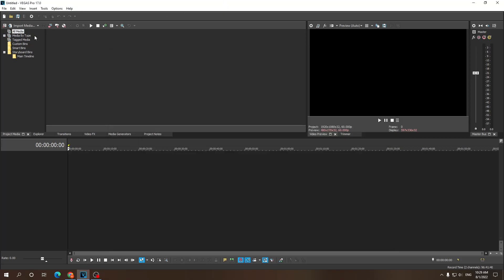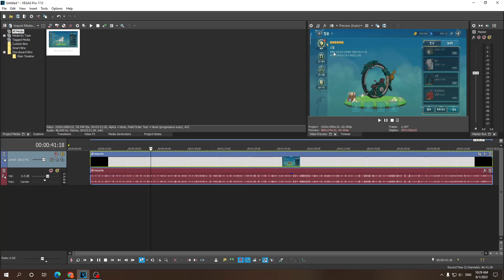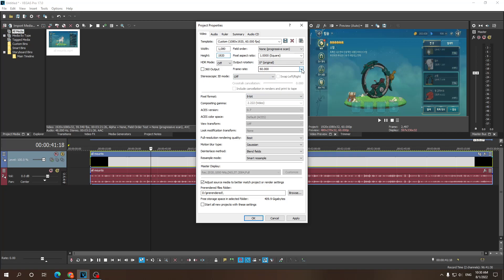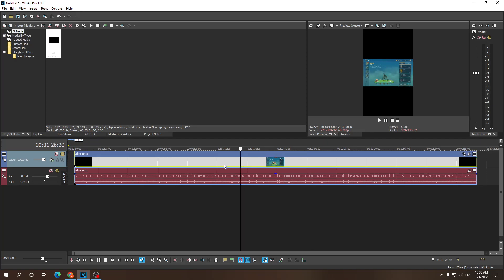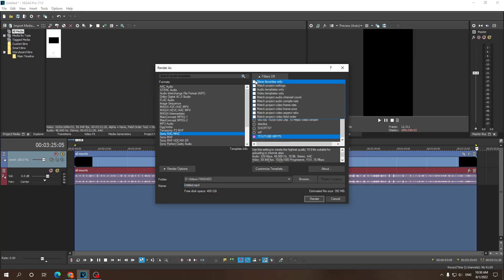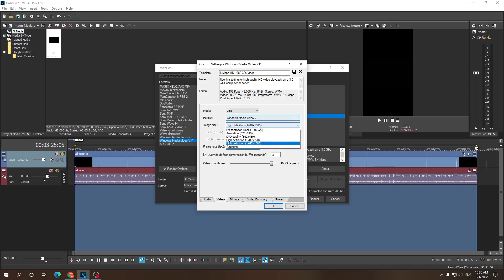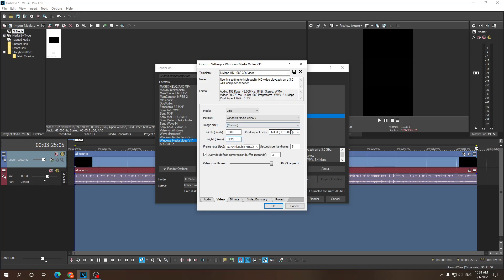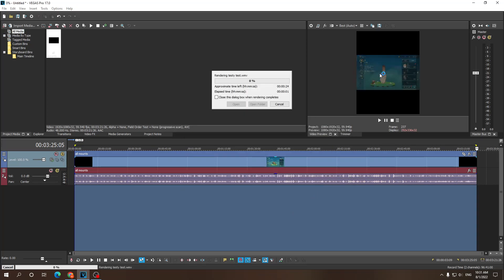HOW TO RENDER VERTICAL VIDEO IN SONY VEGAS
How to render vertical video in sony vegas. Render a vertical video for youtube shorts / tiktok with sony vegas / vegas pro. Quick and easy tutorial.